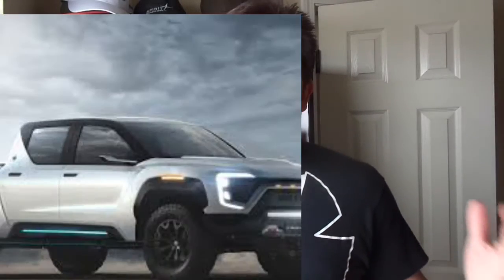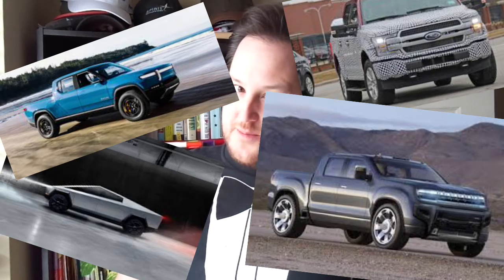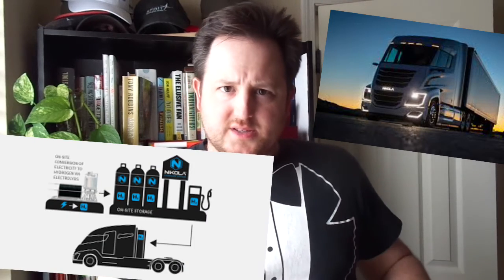NEW ELECTRIC TRUCK // NIKOLA BADGER // WITH A HYDROGEN CELL??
TUXEDO TEES OR OTHER GRAPHIC TEES CHECK THEM OUT!

MORE INFO ABOUT NIKOLA ELECTRIC/HYDROGEN TRUCK